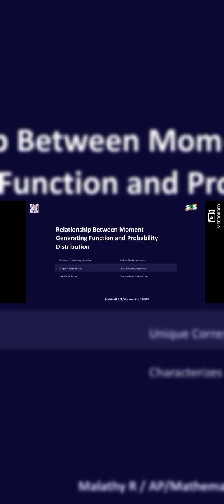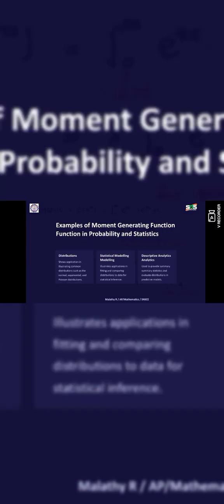MGF | R.MALATHY | SNS INSTITUTIONS